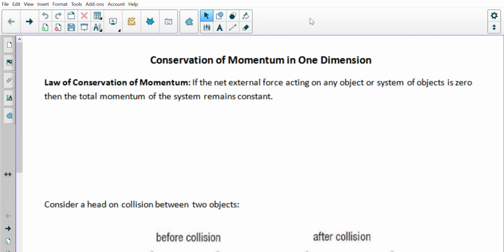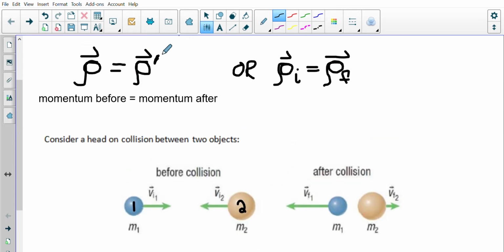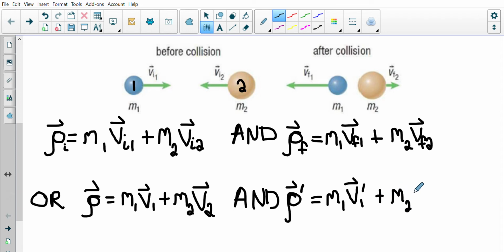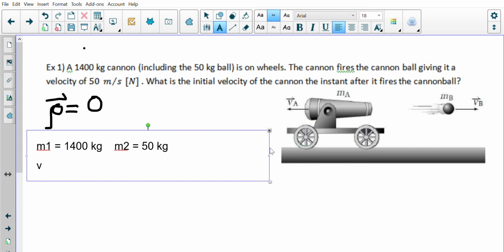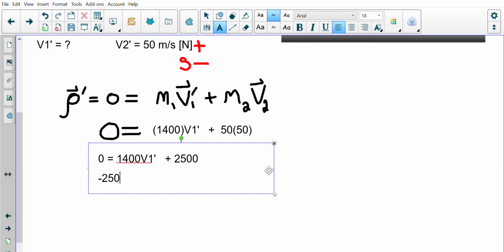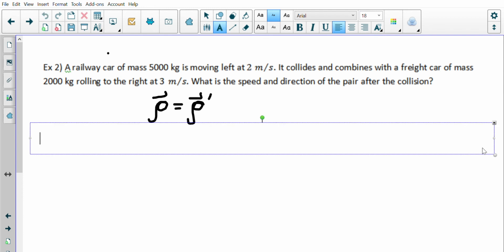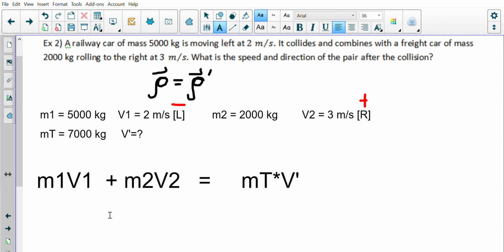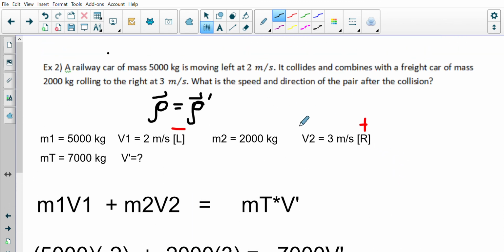SPH4U 5 2 Conservation of Momentum in One Dimension